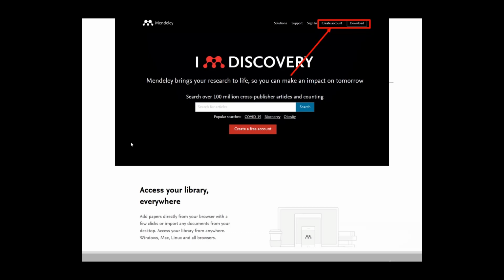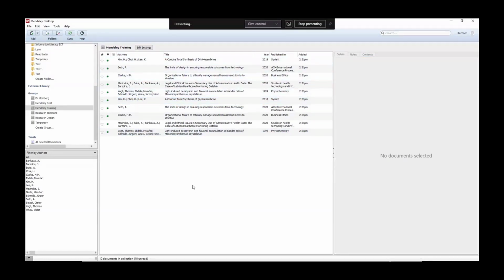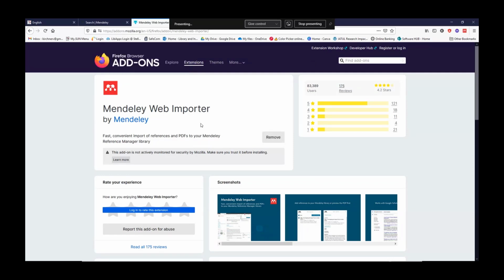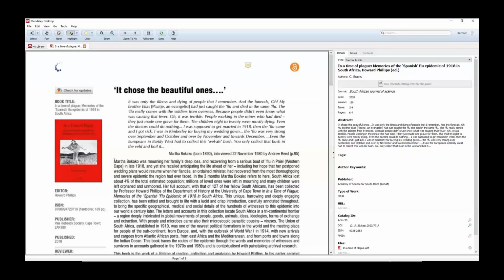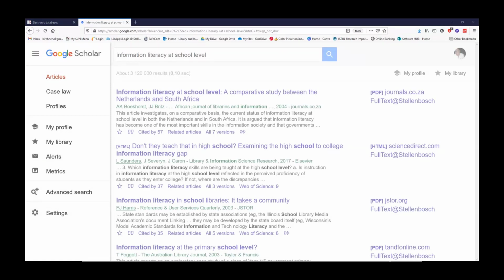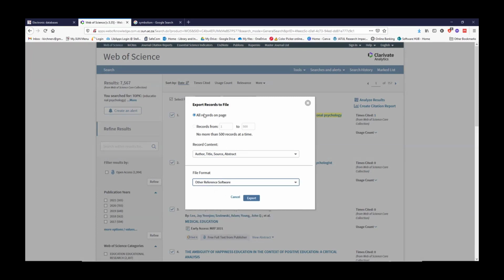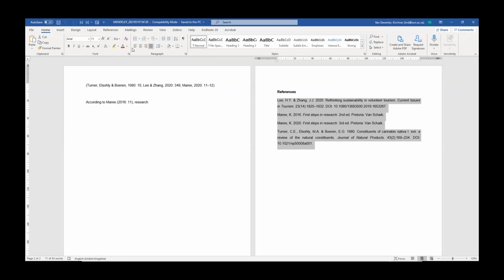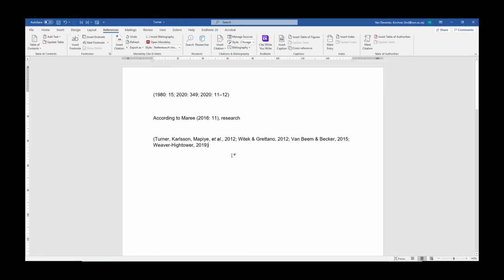Research Week 2021: Mendeley for reference management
Managing your references is a daunting task. This workshop will introduce you to Mendeley, a free tool focusing mainly on reference management.

Mendeley offers various services, including reference management, organising and annotation of PDF documents and collaboration.

Outcomes

Ability to use Mendeley for reference management Ability to do in-text citations with the Mendeley Word plug-in Learn how to organise and annotate your pdf documents in Mendeley Collaborate and network with fellow students and colleagues.

Presented by Kirchner van Deventer